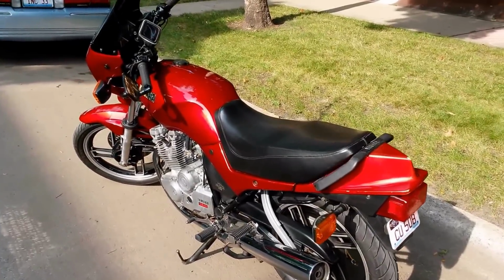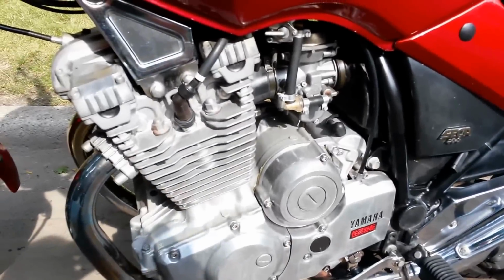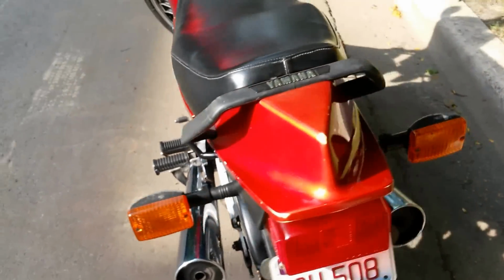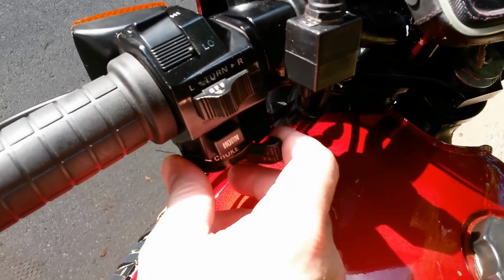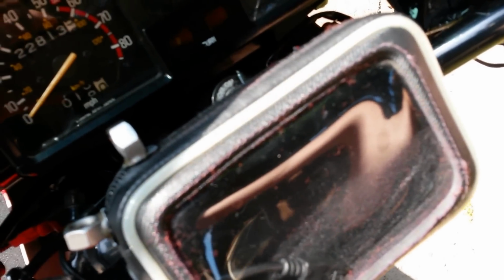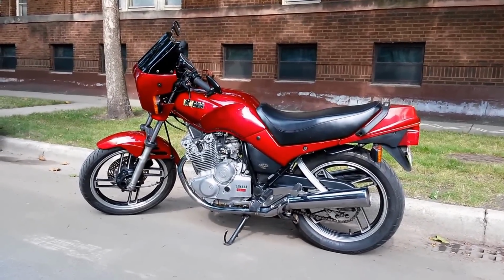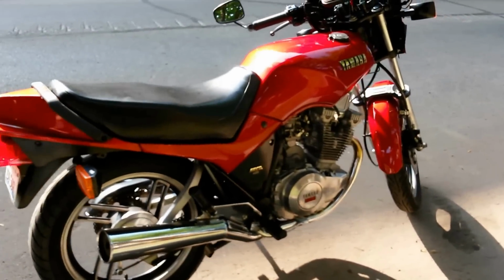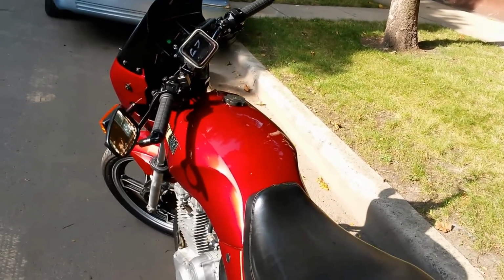1982 Yamaha XS400RJ Seca (Sold)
Sold to a great new owner.